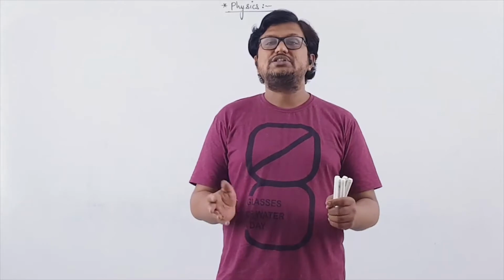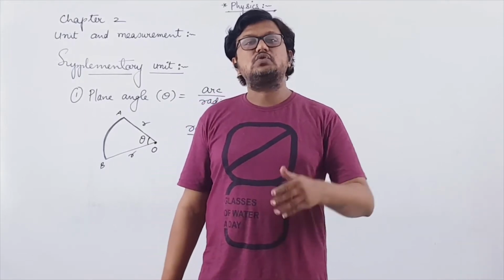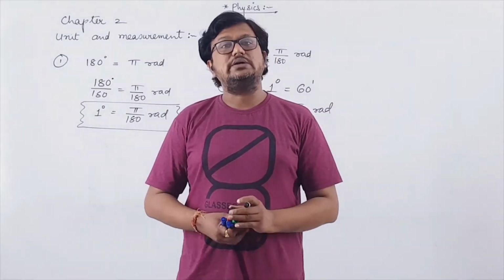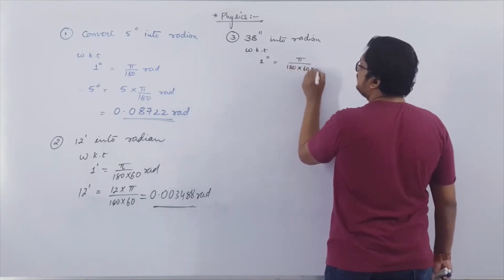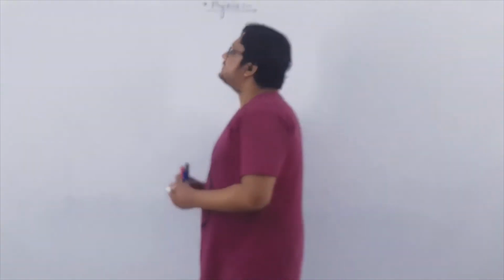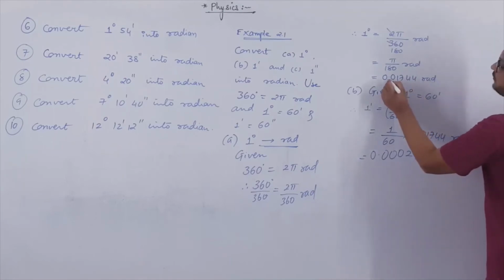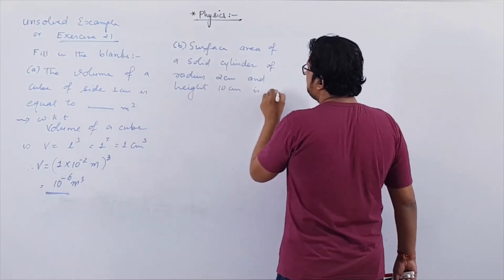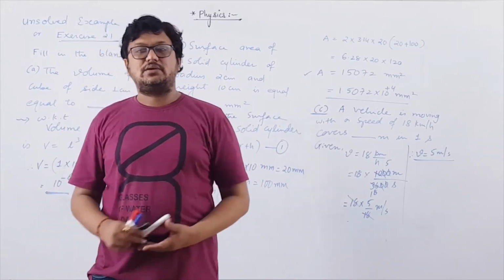Standard 11 Physics Chapter 2 Unit and measurement Topic : Supplementary units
Standard 11
Physics
Chapter 2 Unit and measurement
Topic : Supplementary units, Plane angle and solid angle